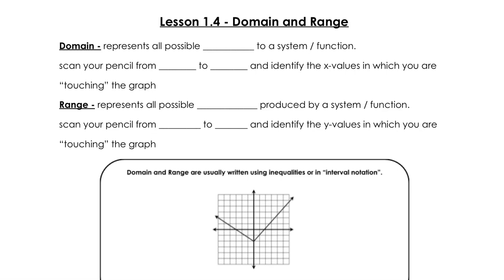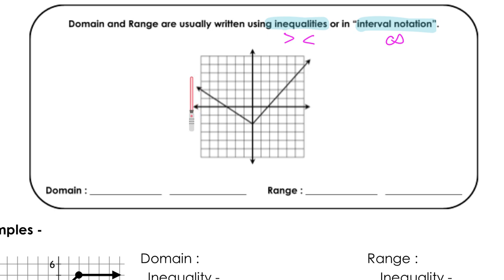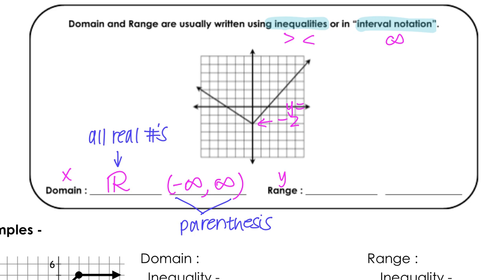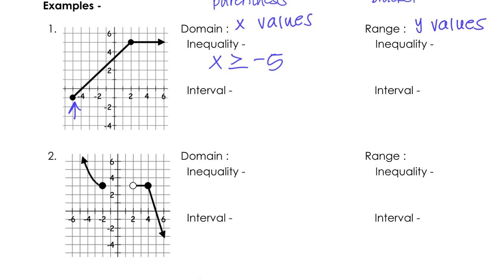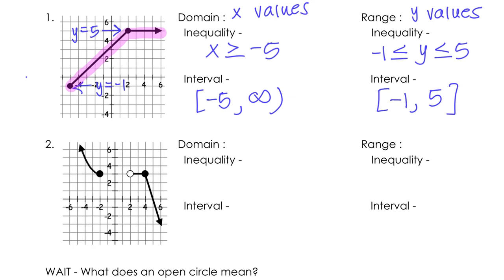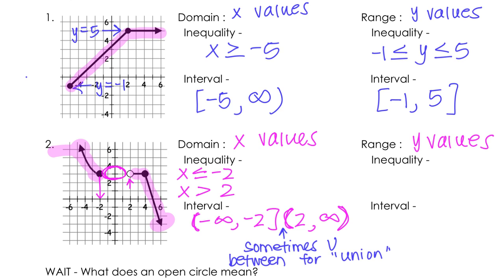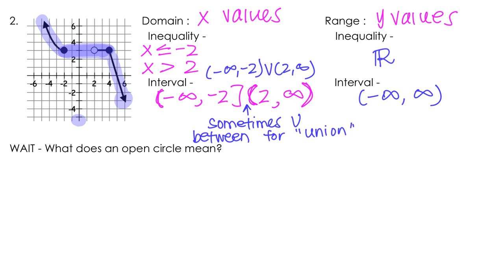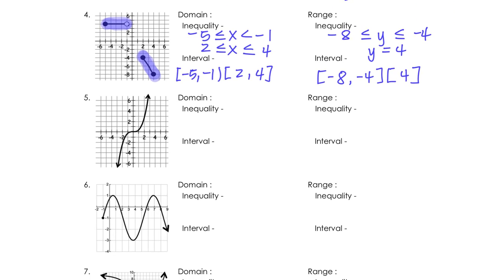HA2 1.4 Notes 25-26